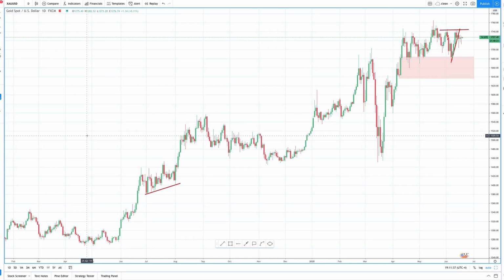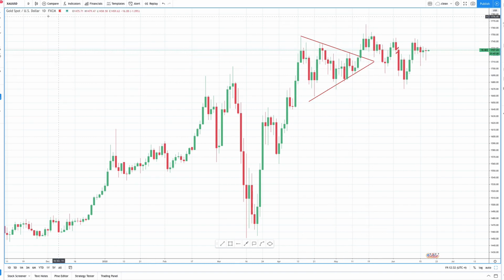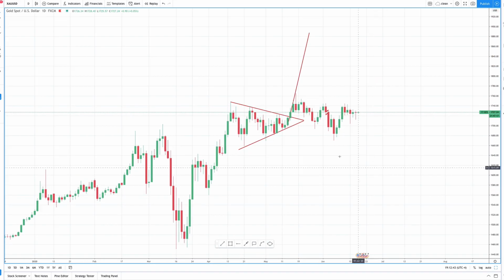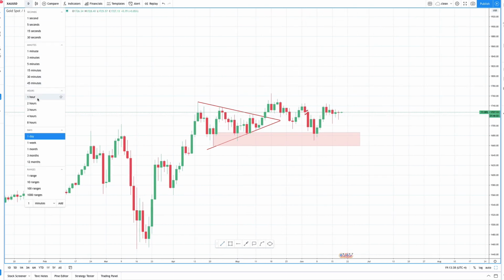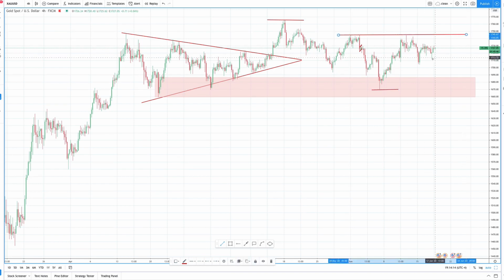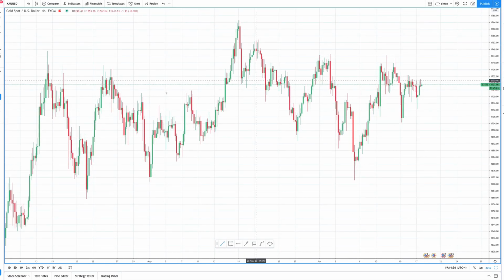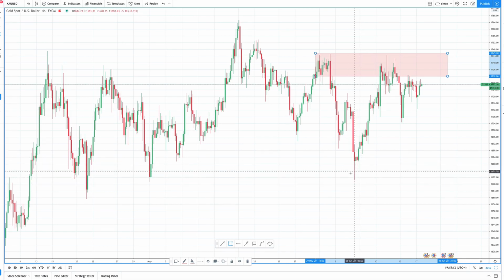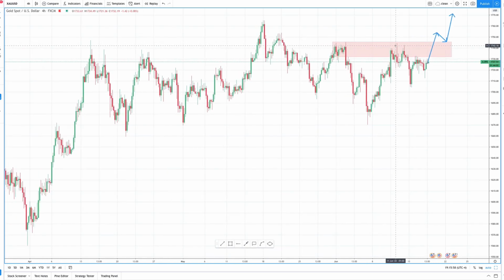Gold Technical Analysis 6.17.20